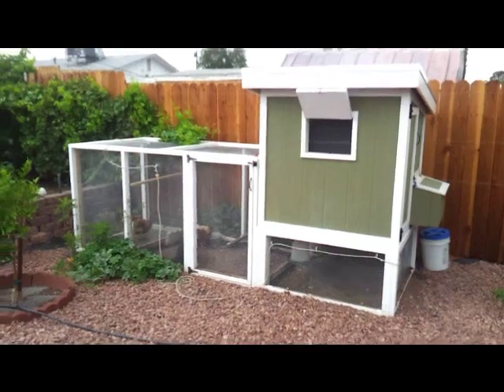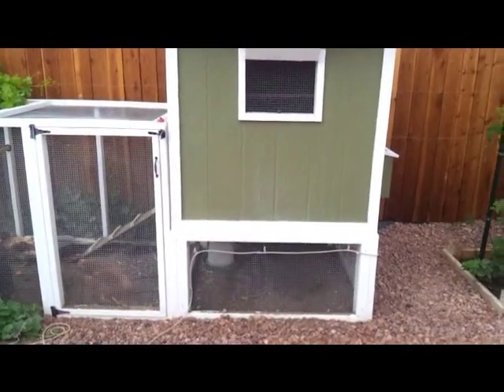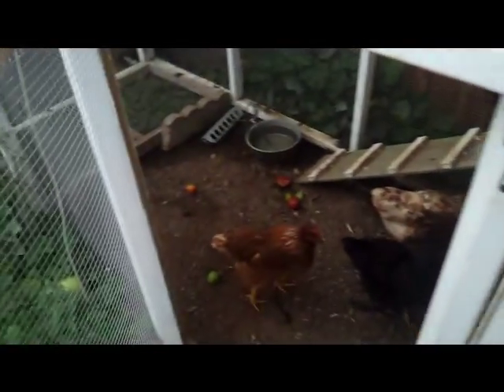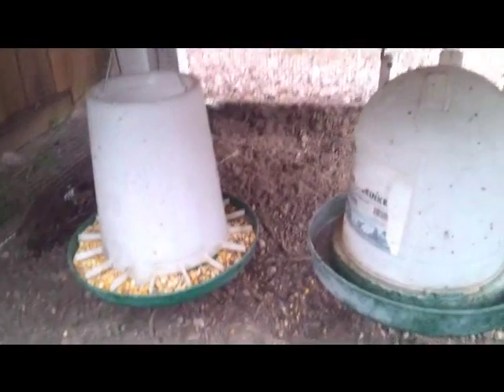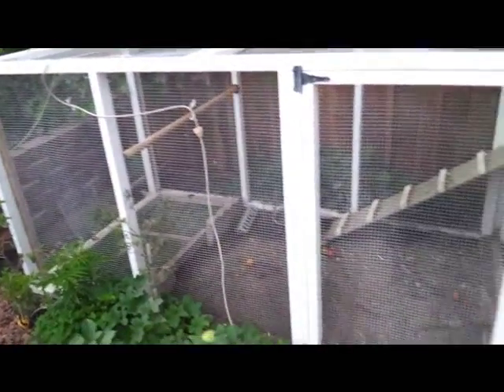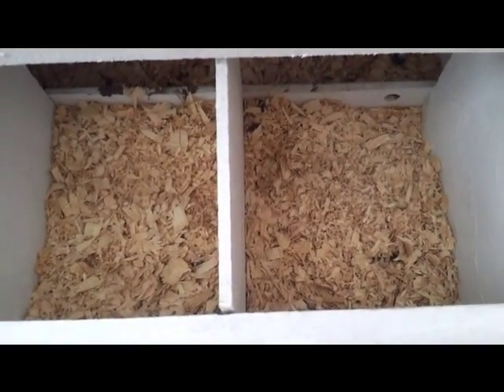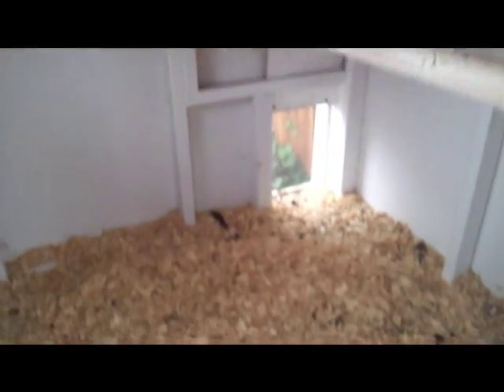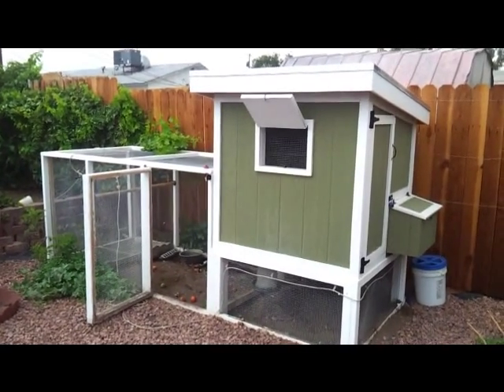Las Vegas backyard chicken coop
Here is a quick look at my backyard chicken coop and a few of the features that I built into it.